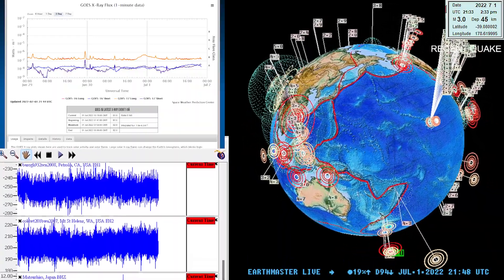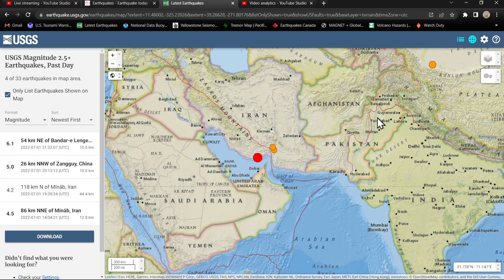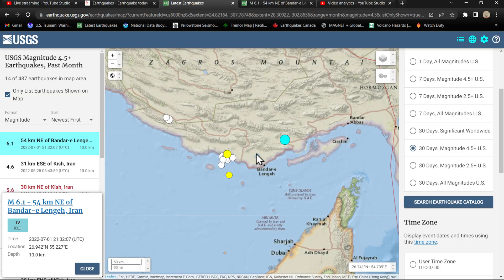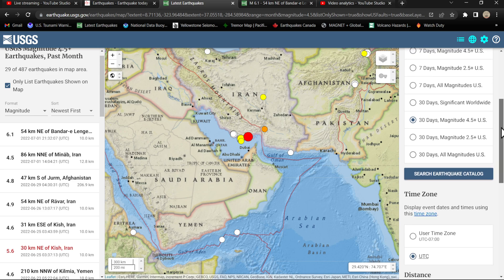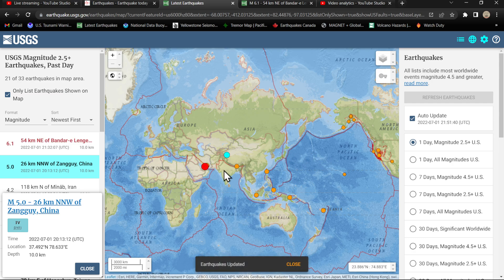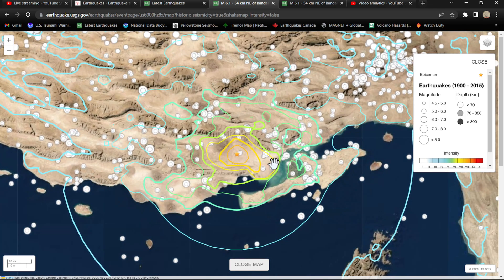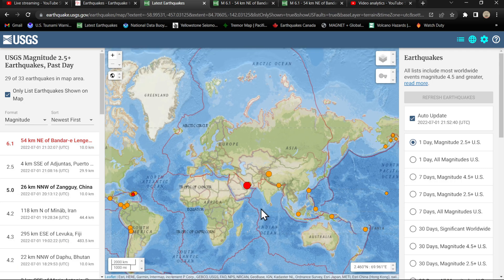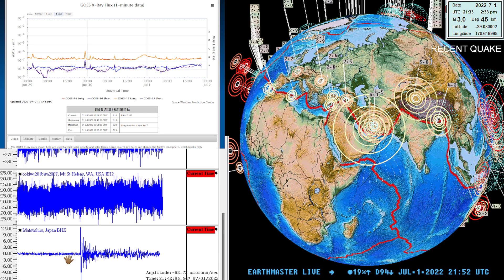6.1 Earthquake Iran... Next to weeks of swarming area.. 7/1/2022